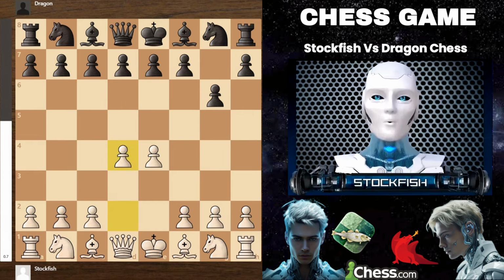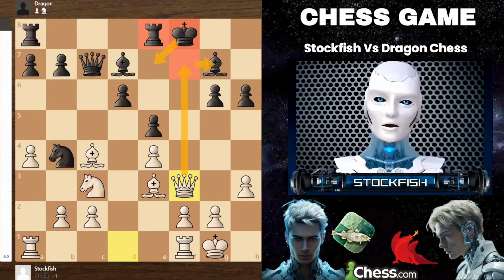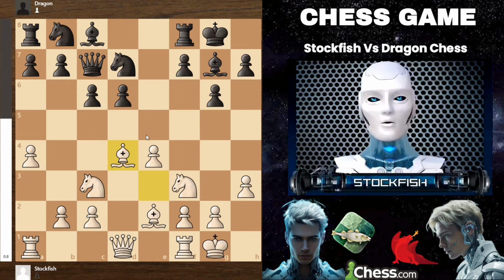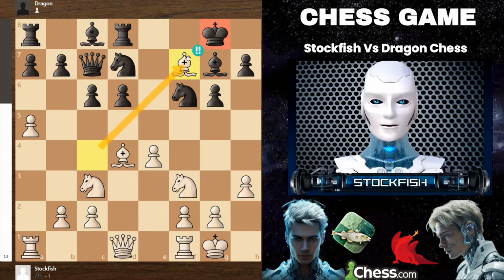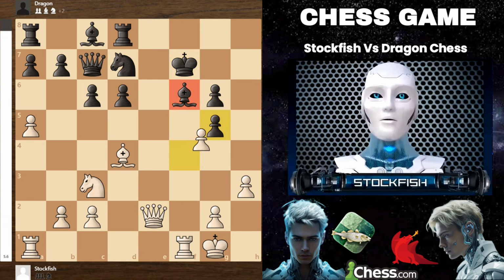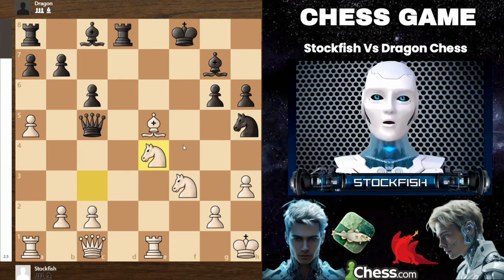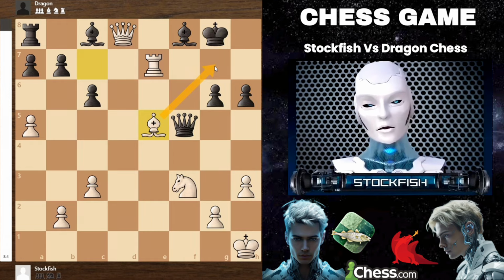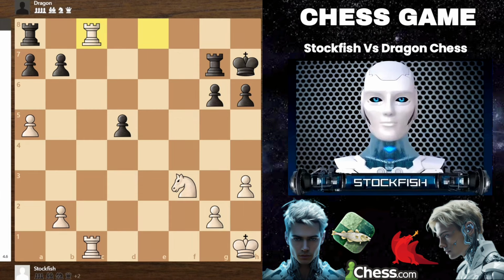World's No. 1 CHESS AI Faced Off With The World's No. 2 Chess AI In A Battlefield | Chess Strategy